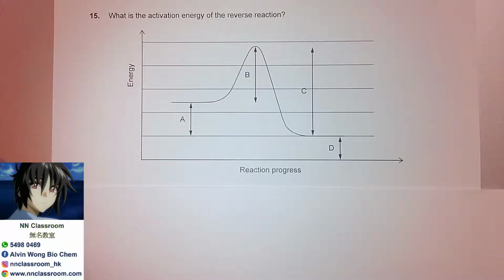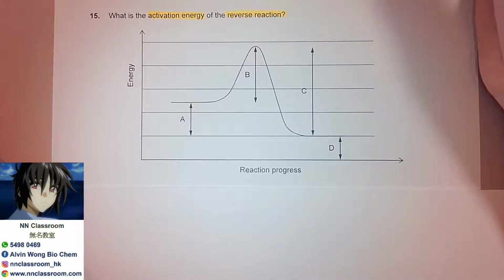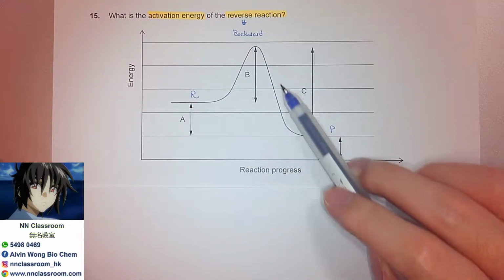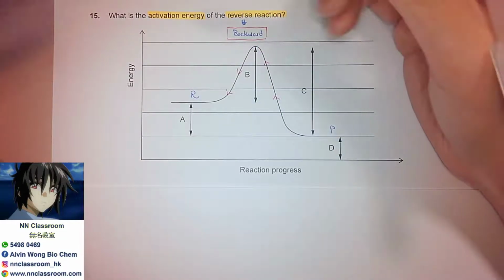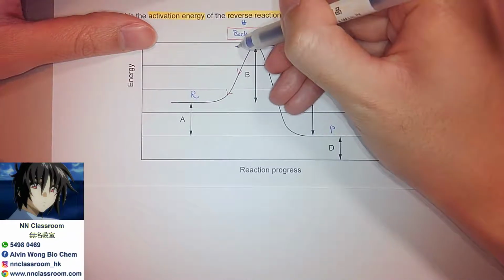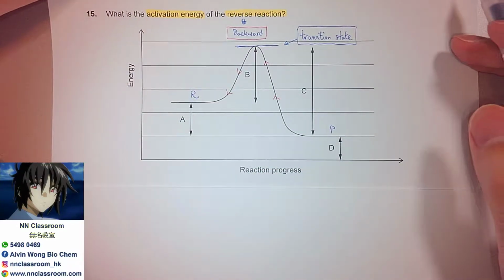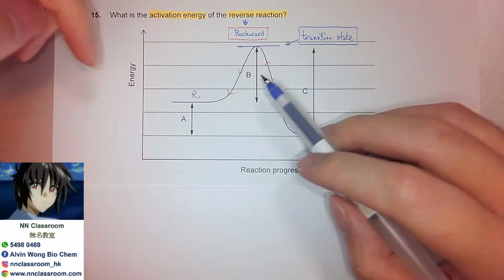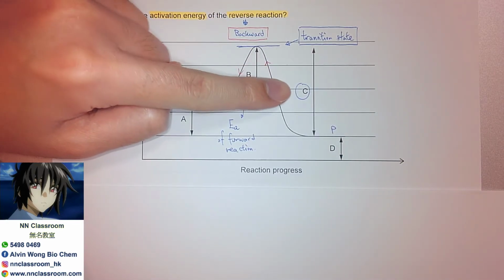IB SL Chemistry [ 2019 TZ2 Paper 2 #15 ] [ Activation Energy & Energy Profile ]